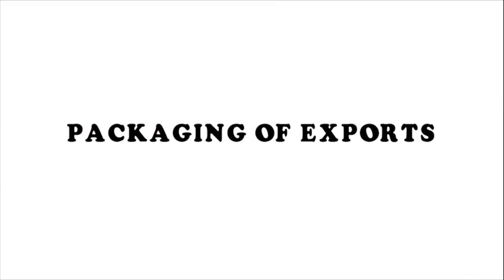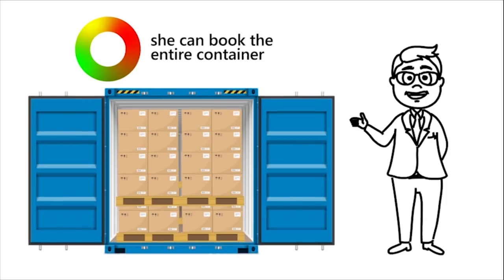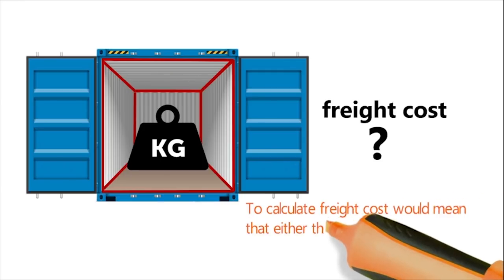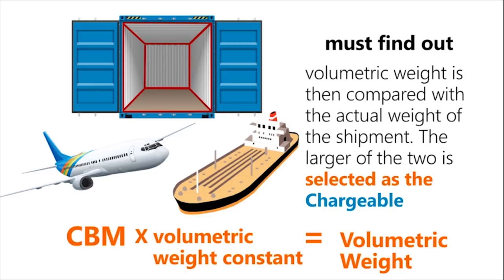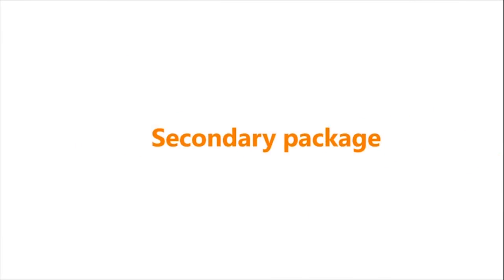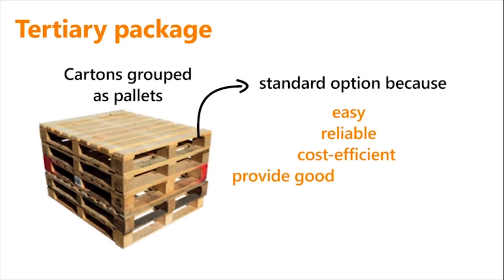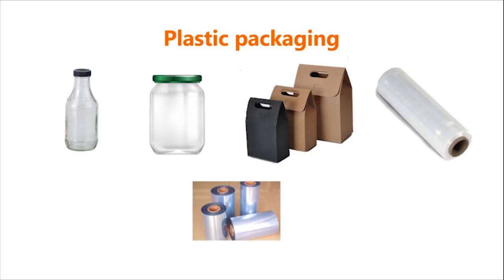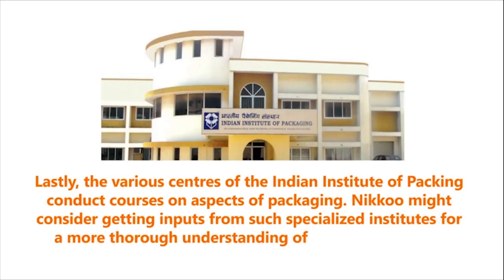How to Package your Exports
Exporters should give importance to packaging and labeling as this makes the final product look attractive and also saves money by protecting the products from improper handling in the export process. Here Niryat Bandhu would like to make you aware of some important details about the packaging of exports.

This video is developed as part of an initiative under the Niryat Bandhu Scheme of Government of India.